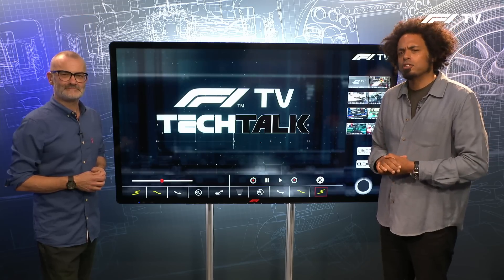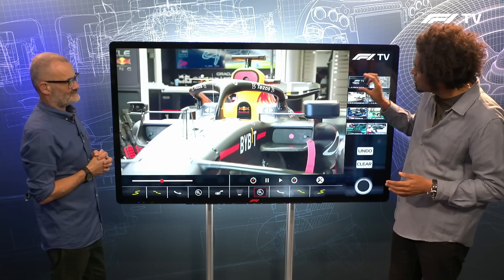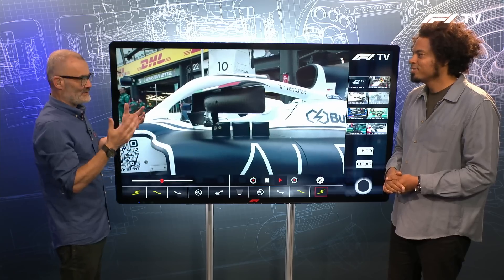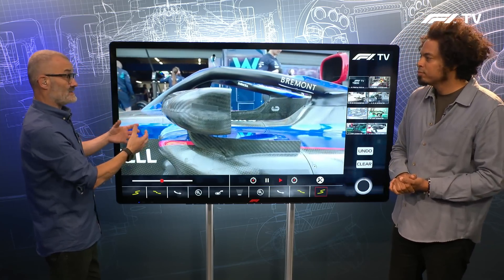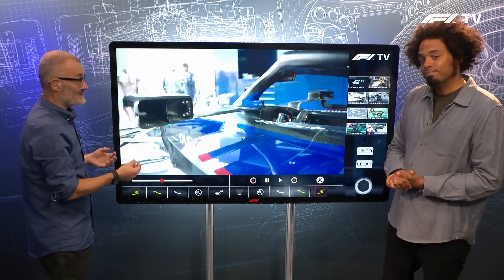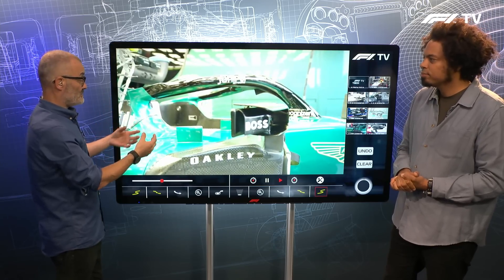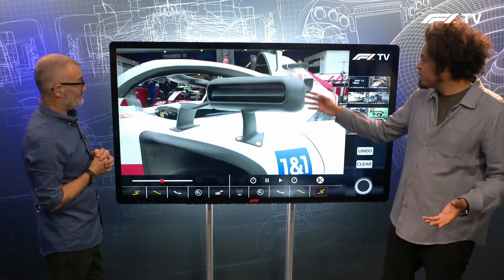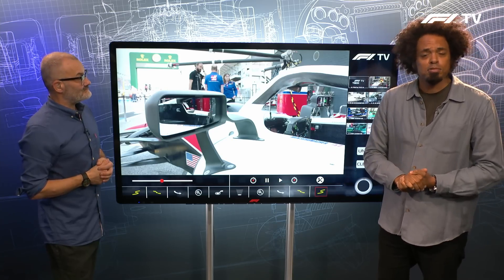Why Did Teams Bring Bigger Mirrors To Zandvoort? | F1 TV Tech Talk | Crypto.com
With a view to improving safety, the teams have arrived in Zandvoort with some weird, wonderful and giant wing mirrors. Join Sam Collins and Craig Scarborough as they explain why.